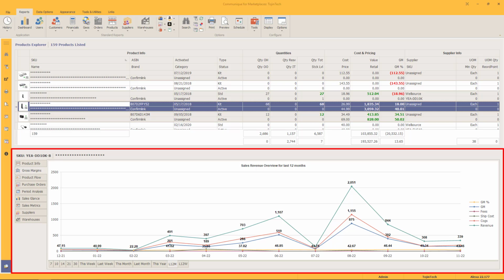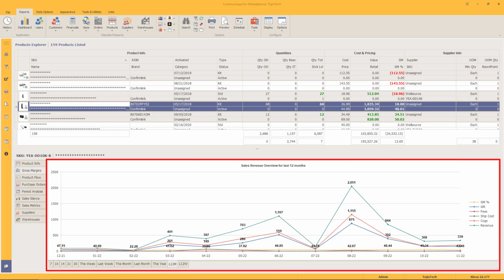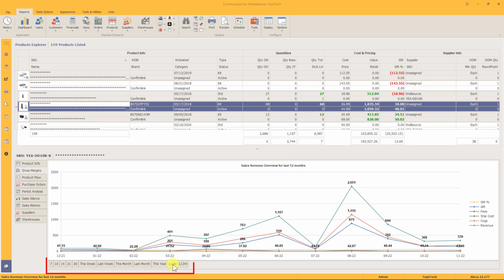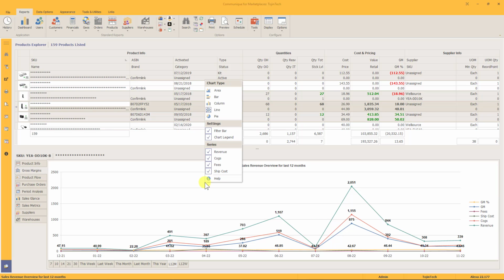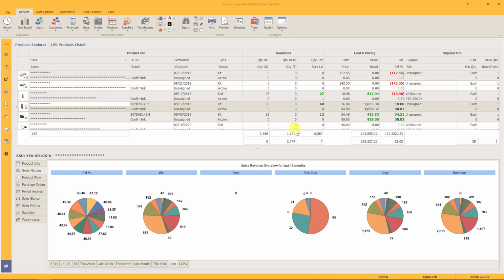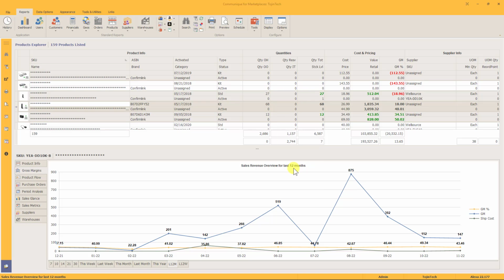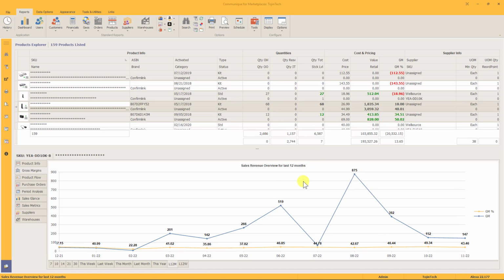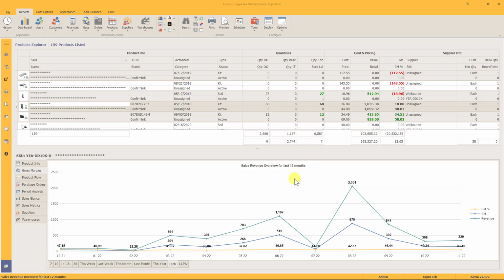Product Data Pages - Gross Margins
The Product Data Pages contains a page named Gross Margins.  The Gross Margins page displays key performance indictors in a visual at-a-glance way using a dashboard metaphor.  It is the most effective way to understand the relationship between your Gross Margins, Revenue, Costs, Fees, and Ship Cost data points over time.  These data points are a summarized view of broad amounts of sales data presented visually without the need to drill down into the details of the data.  Regardless of the filters used to generate a report, the Gross Margins filters are independent of the report filters.  The Gross Margins page provides a snapshot of revenue, cost, and margins for the product selected, period specified, and filters applied.  Reports are crucial for any business, especially yours.